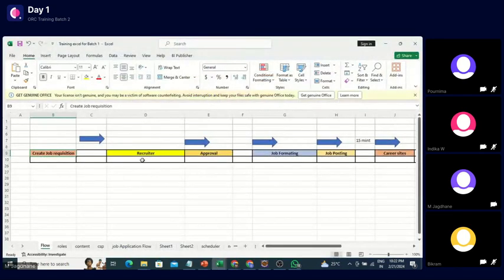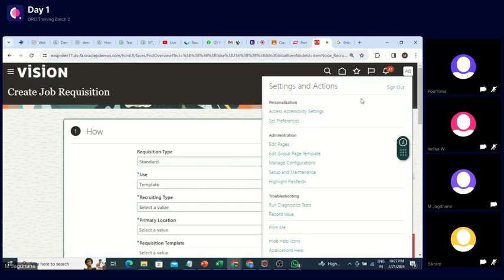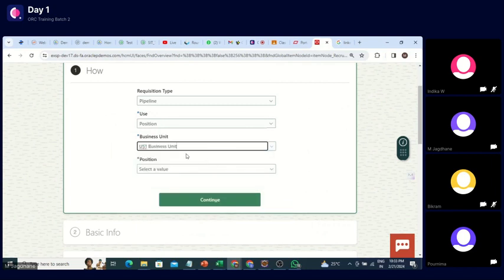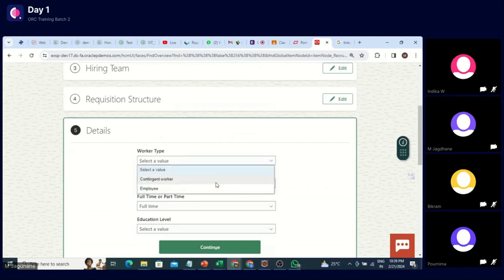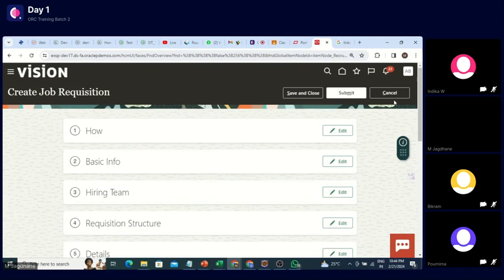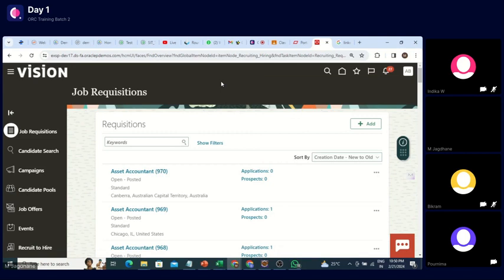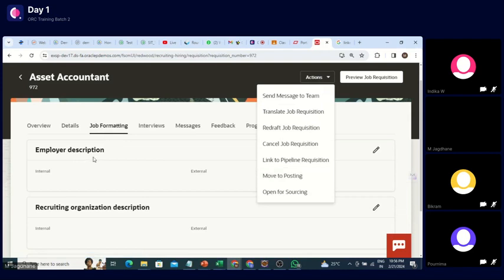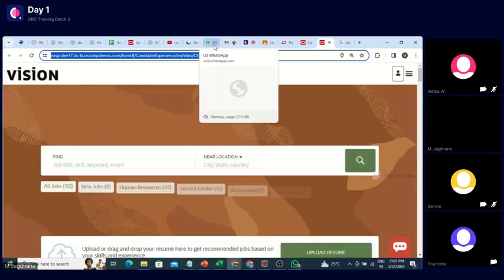Day1- ORC Session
ORC Testing Process, Requisition creation

Chapters:
0:00 - Introduction and explanation of the process flow
3:08 - Creating a job requisition and posting it for external candidates
3:55 - Overview of the candidate selection process and adding candidates to requisitions
4:38 - Creating a job requisition step-by-step guide
7:03 - Explanation of standard and pipeline requisitions
9:10 - Description of requisition types and their purposes
13:36 - Selection of hiring manager, recruiter, and collaborator for requisition
16:07 - Selection of job family, job function, and worker type for requisition
18:00 - Configuration of worker details, work requirements, and posting description
19:54 - Explanation of offer information and pre-employment checks
21:06 - Overview of candidate selection process and external application flow configuration
22:01 - Configuration of external application flow and interview templates
26:10 - Job formatting and employer description for requisition
27:41 - Explanation of internal and external posting for requisitions
32:21 - Overview of candidate states and phases in the selection process
35:25 - Posting options for internal and external career sites